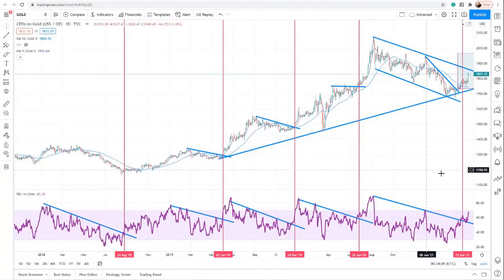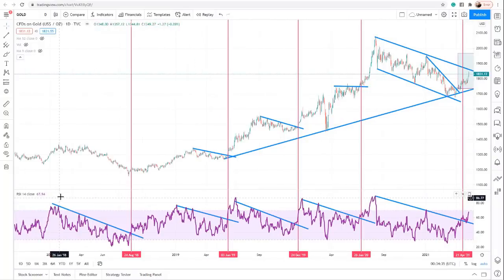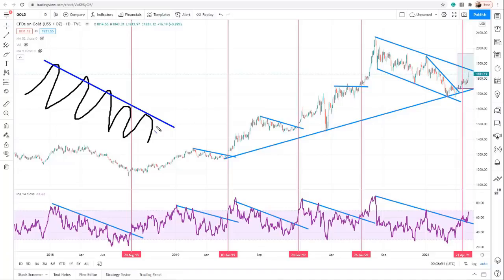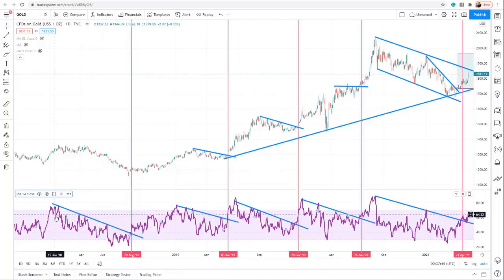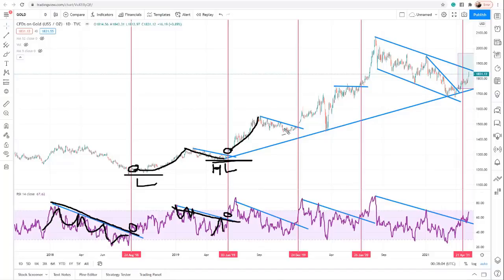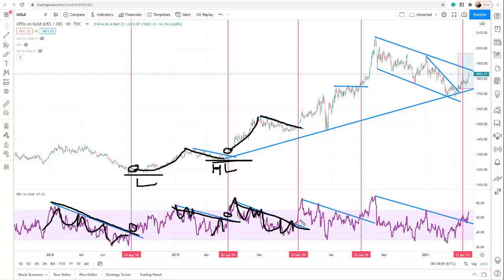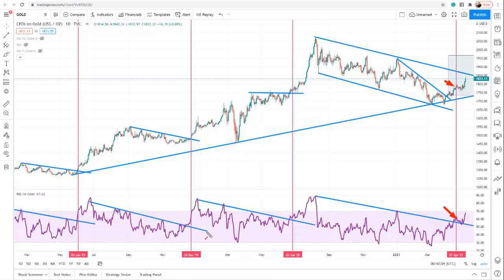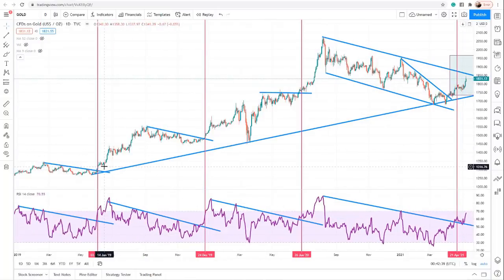Powerful Gold Chart Pattern